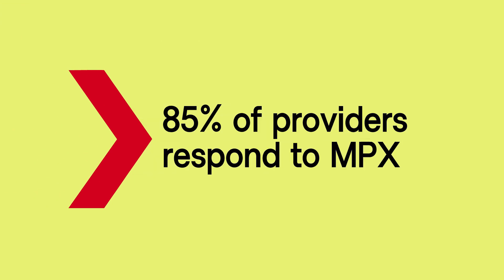Medical Payment Exchange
Deluxe partners with ECHO Health to create Medical Payment Exchange (MPX), the only healthcare payment option that delivers check payments and EOPs electronically and simultaneously.